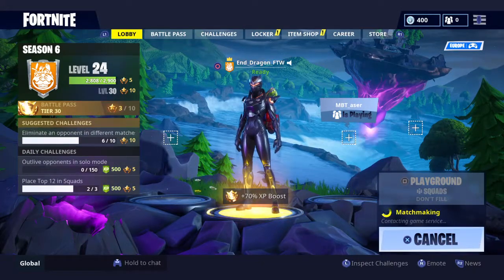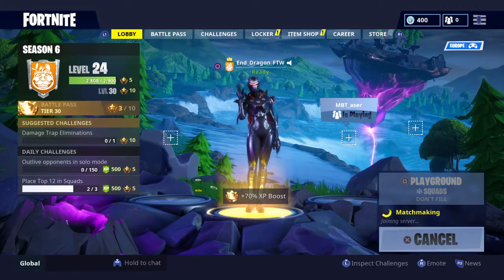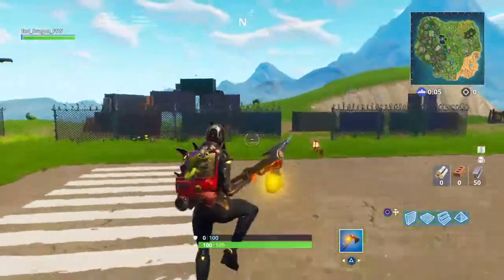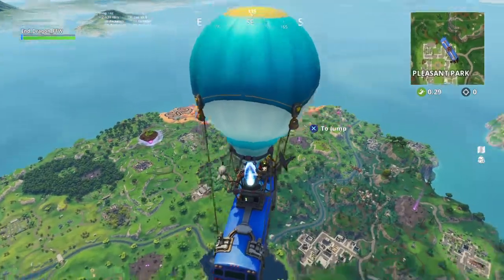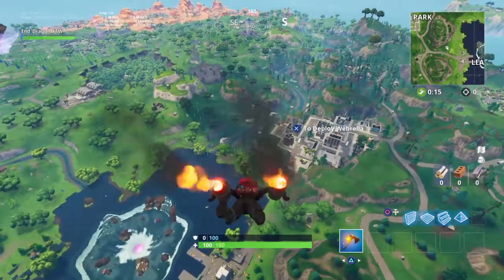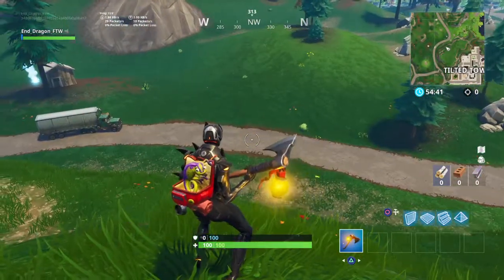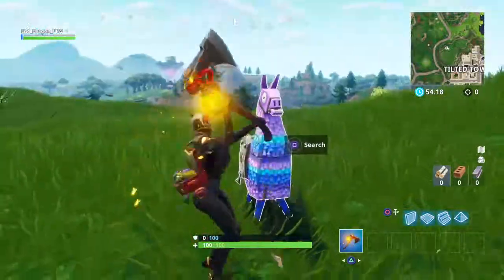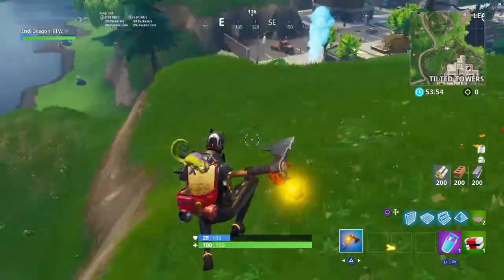How To Find Llamas *EASY* | Fortnite Battle Royale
The easiest way to find llamas.
Anyways I hope you found this video useful and if you did, like the video and subscribe to the channel as it really helps out both the channel and the content as well.

-Perfect Tick